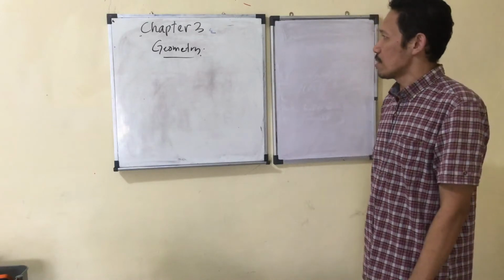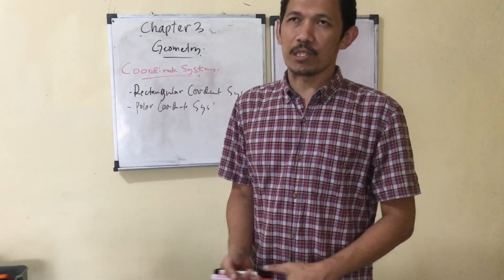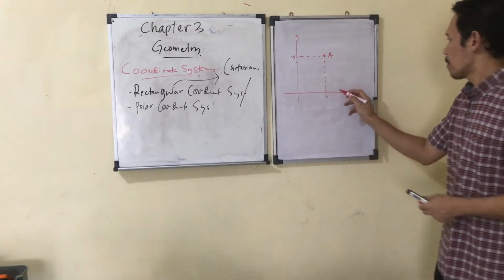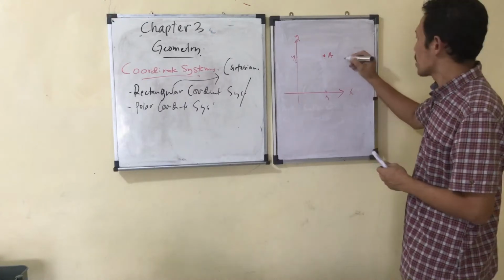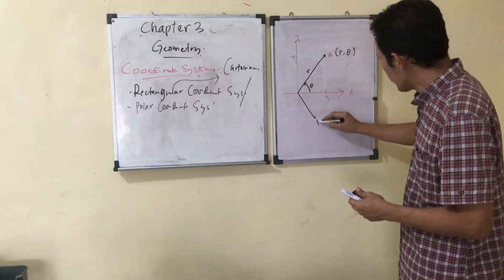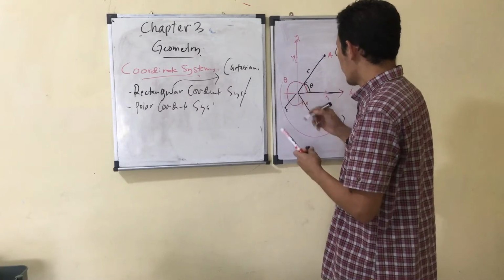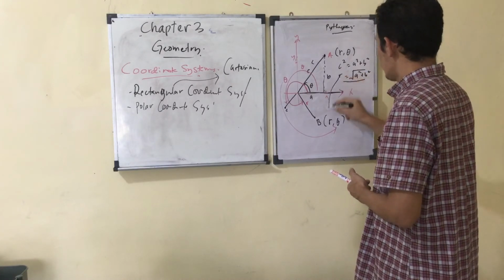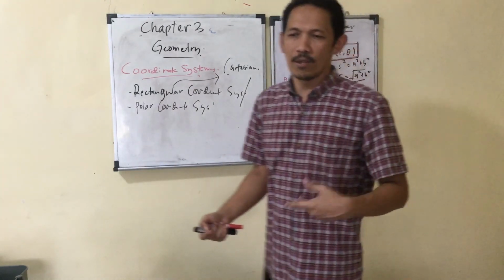Chp3. Geometry (Cartesian and Polar Coordinate Systems)